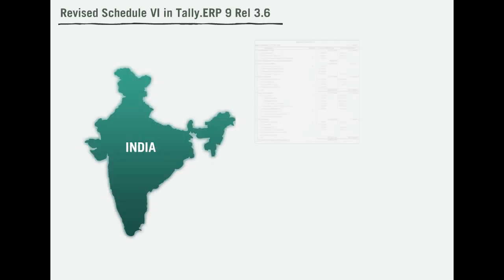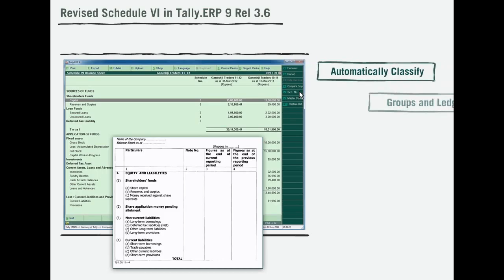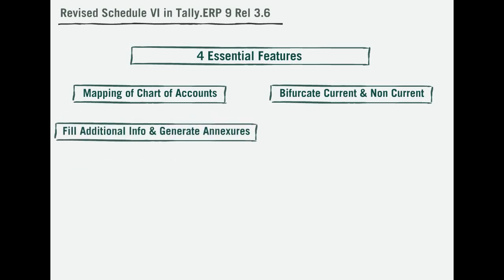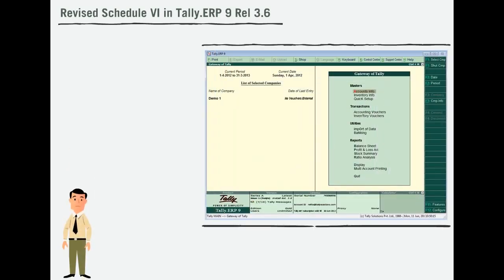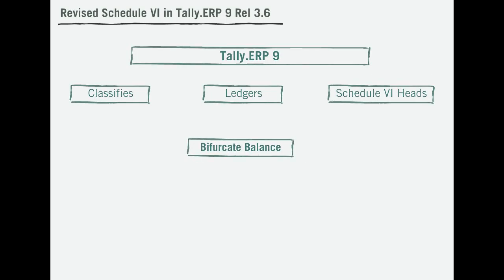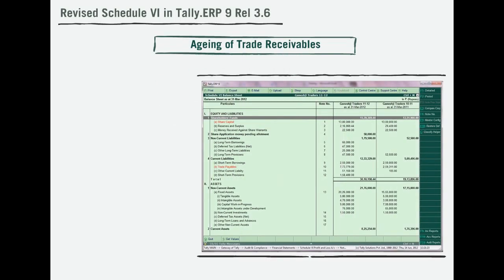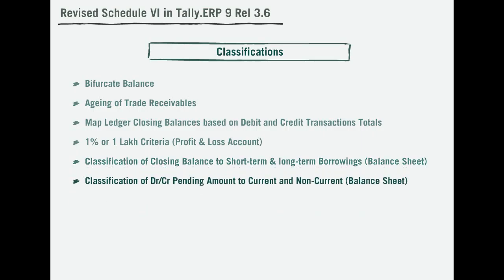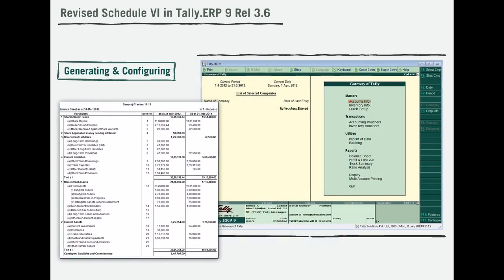0 RevisedScheduleVI in Tally ERP 9